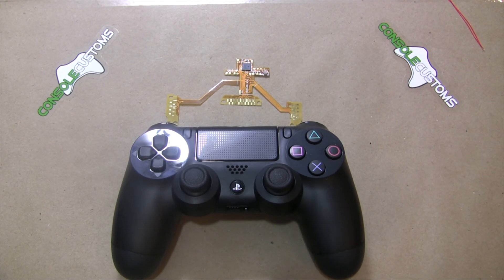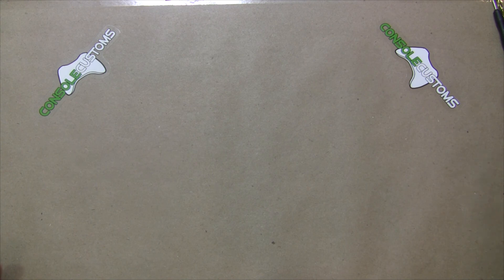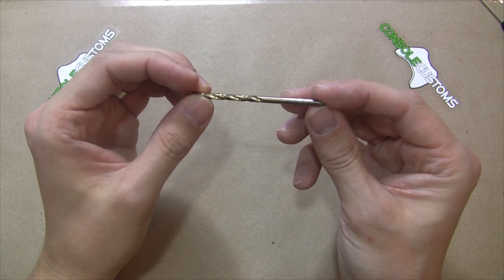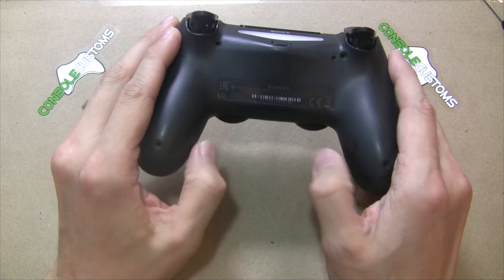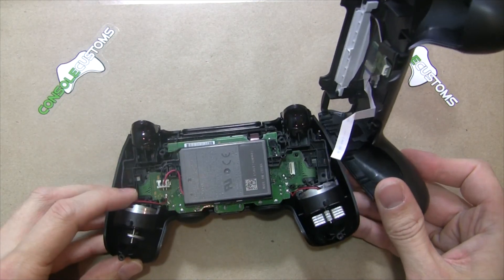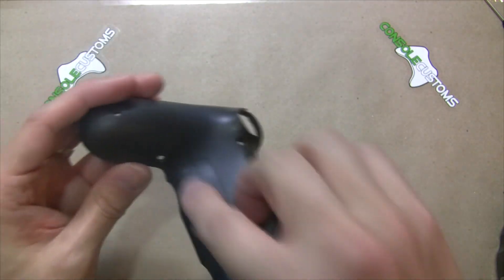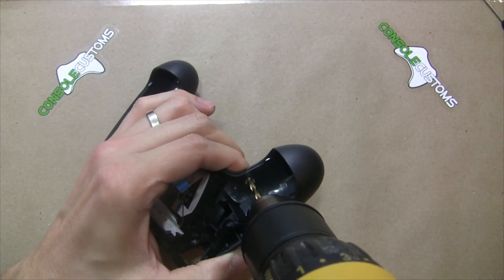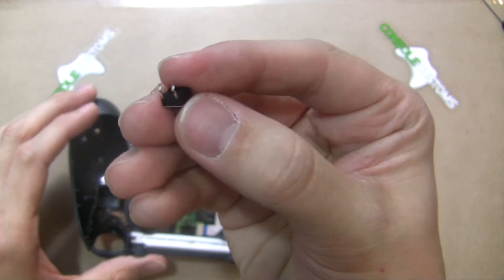Console Customs PS4 TrueFire-ReFLEX V2 programmable Button Remapping mod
to purchase this mod.

This video shows the installation of our ReFLEX programmable button remapping mod.
This mod allows you to add up to 4 reflex buttons to your PS4 controller. These buttons can be programmed to act as any controller button that you like. once installed the buttons can be changed on the fly in under 10 seconds.
For example the default mapping of the button hooked to "M1" on the mod is "X". so this button will act exactly as the X button on your controller so you can have a jump button on the back or somewhere else on your controller.  If you then wanted that button to Crouch which in most games would be Circle all you have to do to change the button assignment is first hold Circle then press and hold the reflex button you want to make circle, hold both buttons for 10 Seconds. After 10 seconds you will see a green light flash in the corner of the front light bar to indicate the change is complete.  Now the Reflex button will act as Circle instead of X.

The you can assign Any button, trigger, D-pad direction, thumbstick click or the touchpad click to the reflex buttons. The only buttons which cannot be assigned are the share and options buttons.